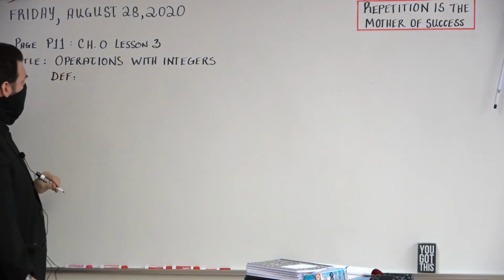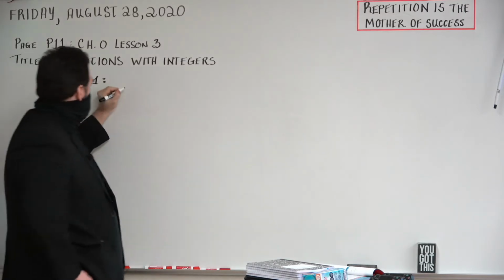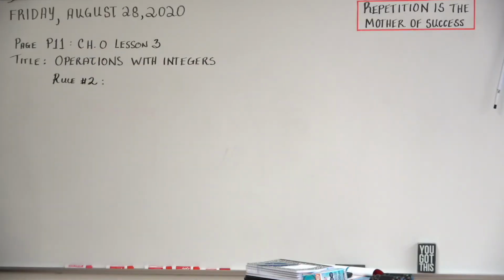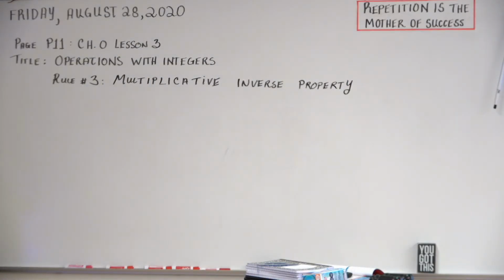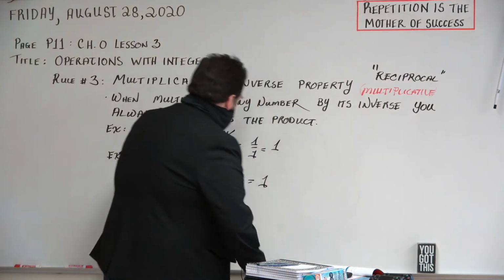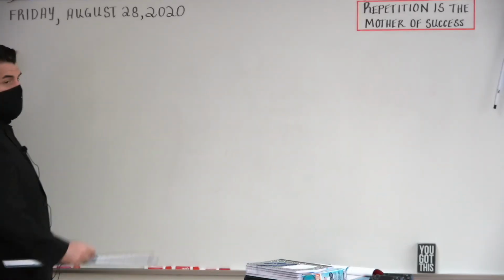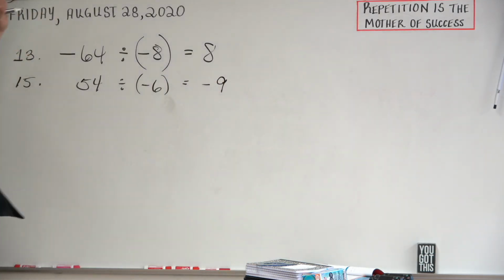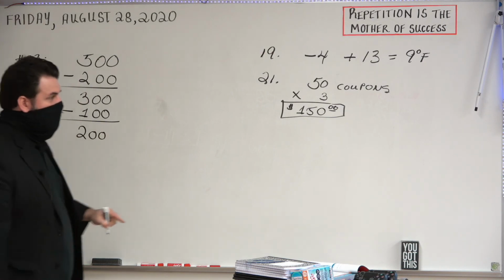Operations with Integers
There's an error on number 19 in the solutions portion of the video. I wasn't thinking clearly and just added -4 and 13 instead of thinking about the fact they were temperatures; therefore, the answer should be 17 degrees instead of 9 degrees.